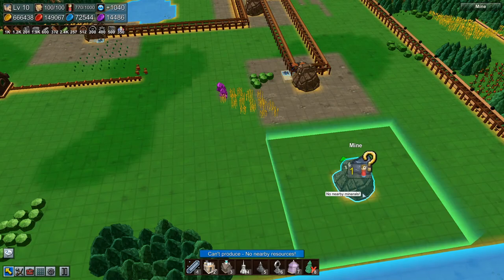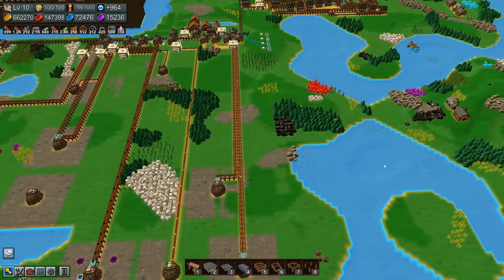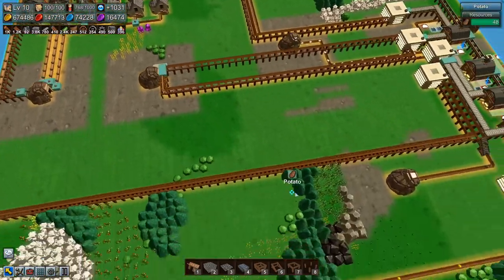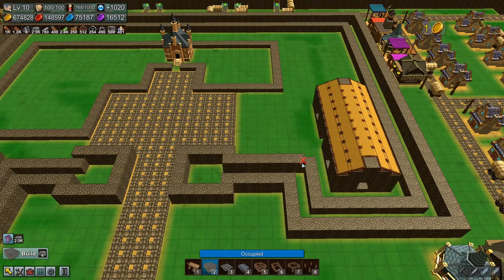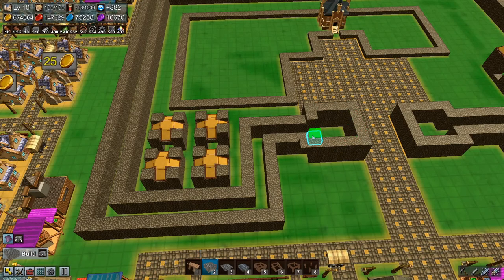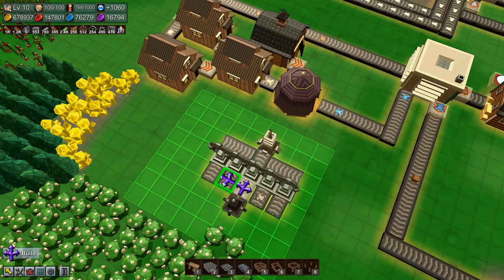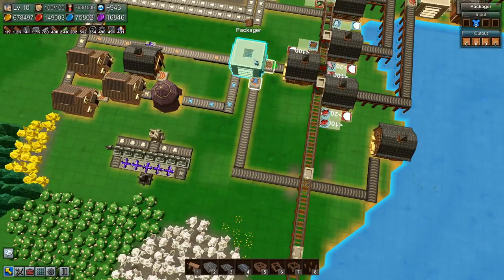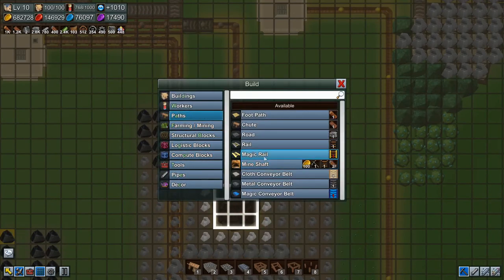Castle Factory Town Ep71 | Castle Redesign | Gameplay, Lets Play